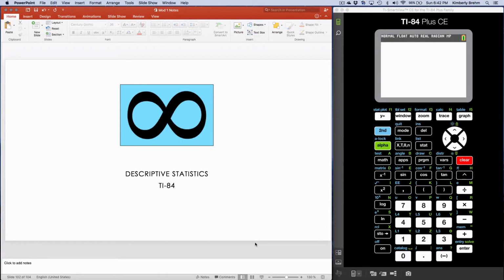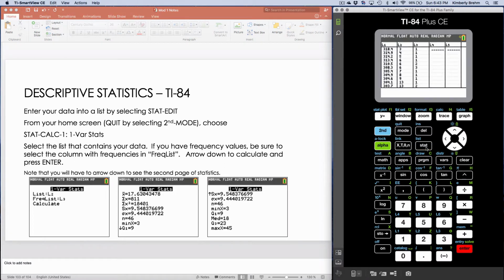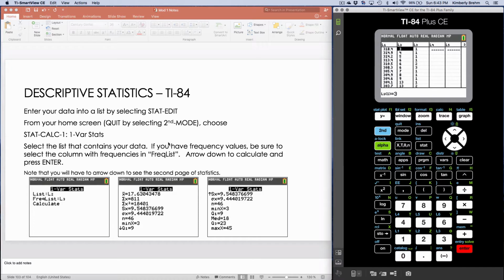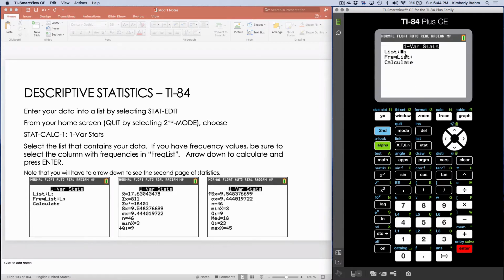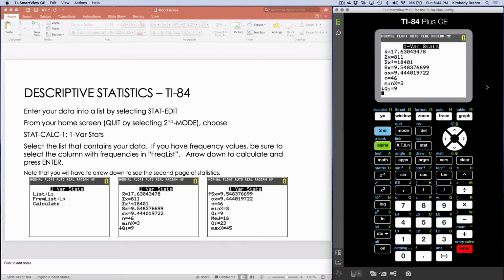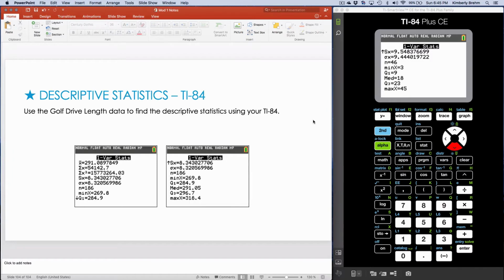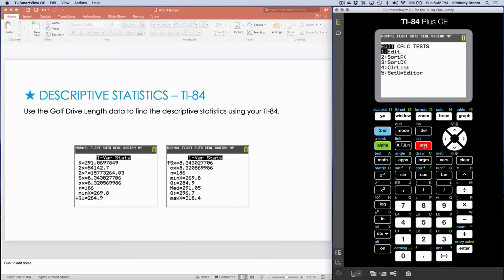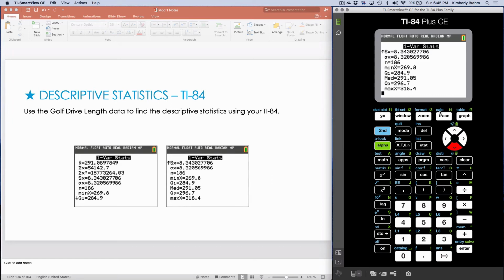Chapter 1-3 Descriptive Statistics - TI-84